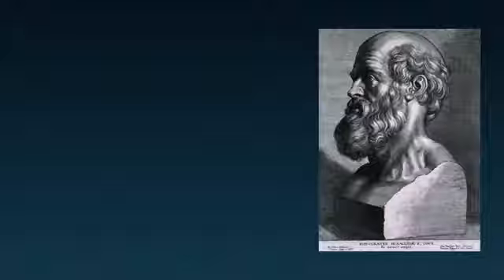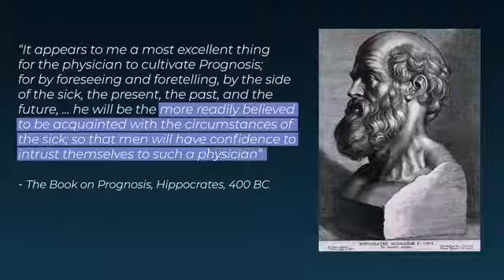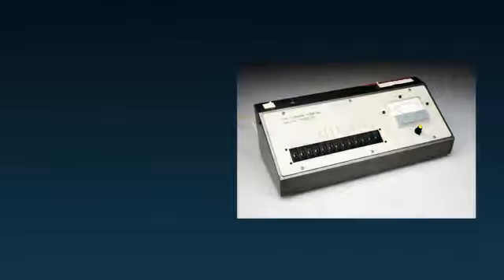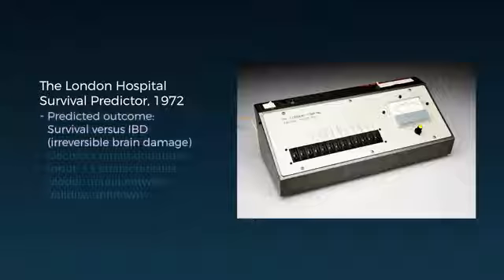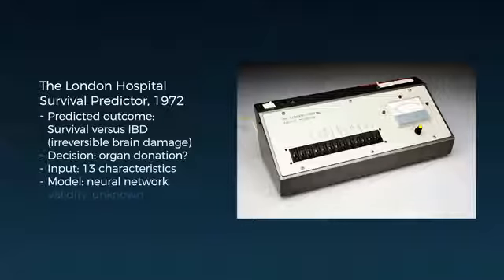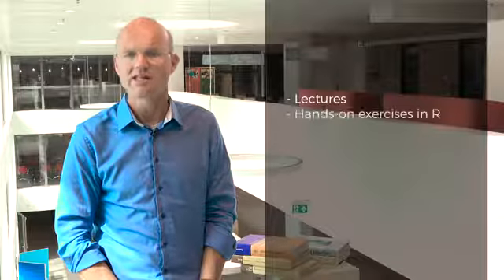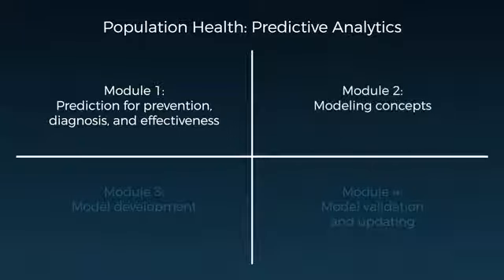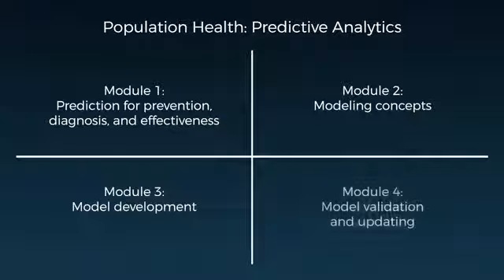Population Health: Predictive Analytics - Learn Data Analysis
This is the best Data Analysis course
Population Health: Predictive Analytics overview
Predictive analytics has a longstanding tradition in medicine. Developing better prediction models is a critical step in the pursuit of improved health care: we need these tools to guide our decision-making on preventive measures, and individualized treatments. In order to effectively use and develop these models, we must understand them better. In this course, you will learn how to make accurate prediction tools, and how to assess their validity. First, we will discuss the role of predictive analytics for prevention, diagnosis, and effectiveness. Then, we look at key concepts such as study design, sample size and overfitting.Furthermore, we comprehensively discuss important modelling issues such as missing values, non-linear relations and model selection. The importance of the bias-variance tradeoff and its role in prediction is also addressed. Finally, we look at various way to evaluate a model - through performance measures, and by assessing both internal and external validity. We also discuss how to update a model to a specific setting.
Throughout the course, we illustrate the concepts introduced in the lectures using R. You need not install R on your computer to follow the course: you will be able to access R and all the example datasets within the Coursera environment. We do however make references to further packages that you can use for certain type of analyses – feel free to install and use them on your computer.
Furthermore, each module can also contain practice quiz questions. In these, you will pass regardless of whether you provided a right or wrong answer. You will learn the most by first thinking about the answers themselves and then checking your answers with the correct answers and explanations provided.
This course is part of a Master's program Population Health Management at Leiden University (currently in development).